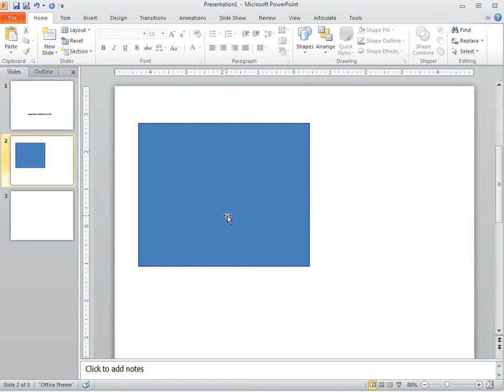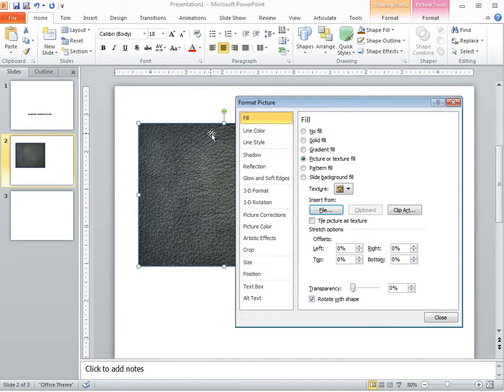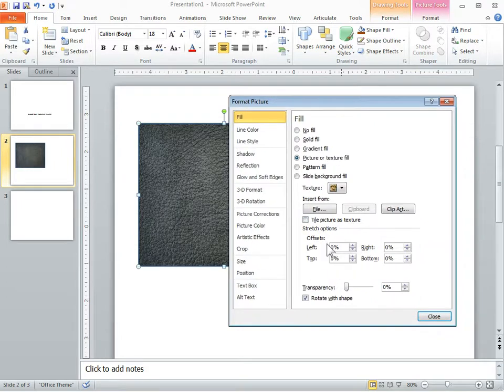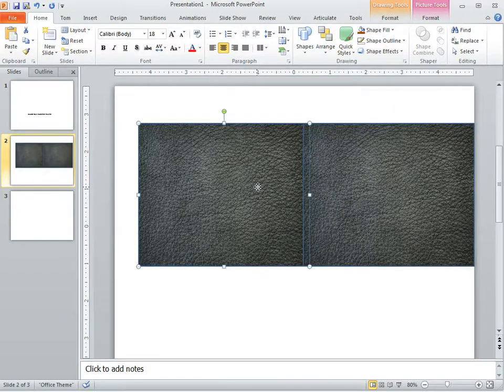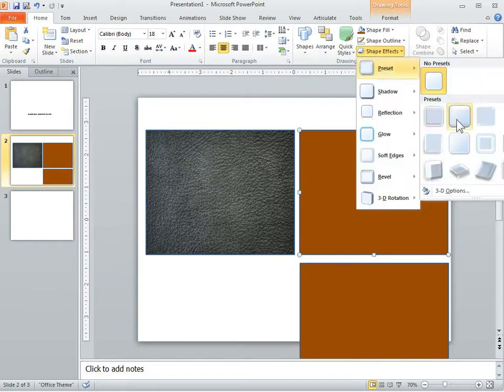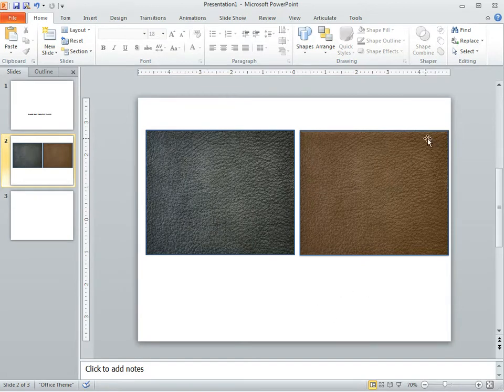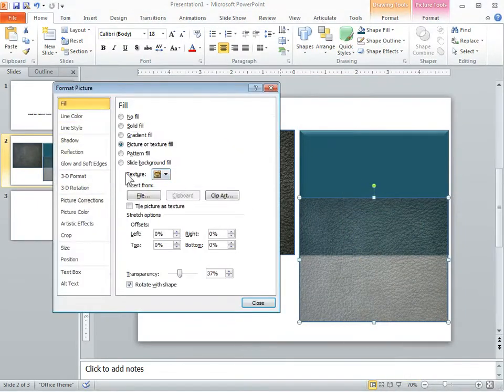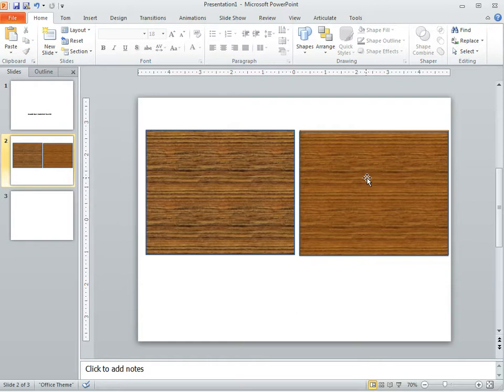Create custom shapes filled with transparent textures in PowerPoint